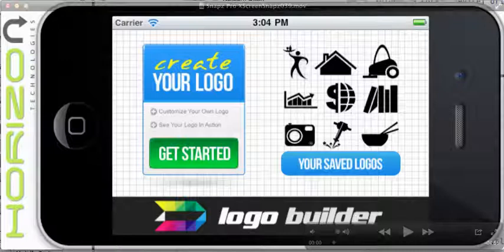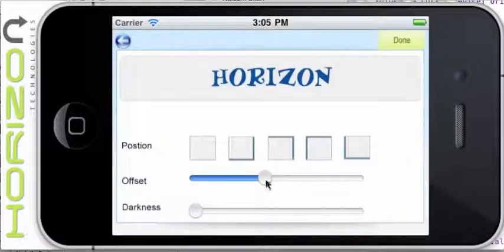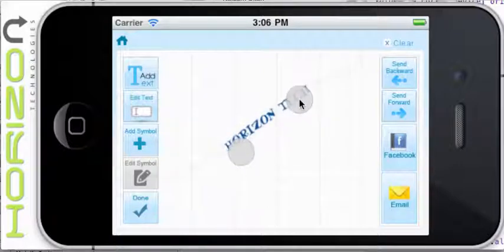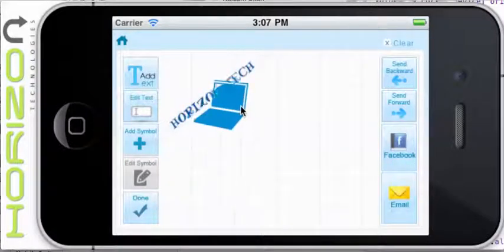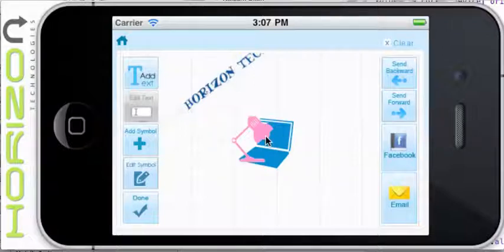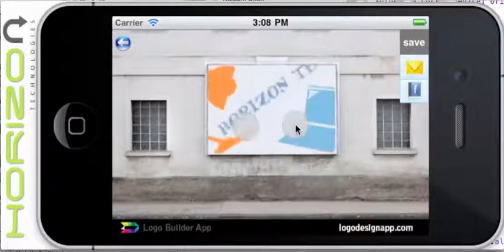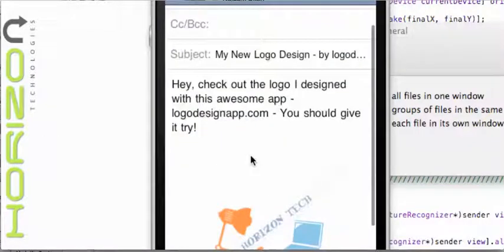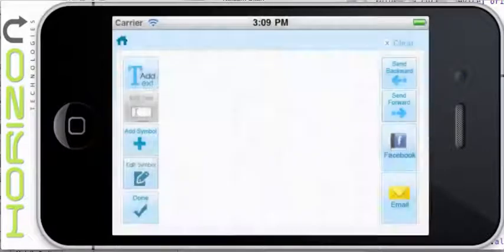Logo Builder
Logo Builder is basically a logo designing app. User can design the logo by adding symbols from the list. He/She can add the text and give different effects to it like Glow, Shadow and Outline. User can change the font size, font color and hierarchical structure. Finally, user share the output on Facebook, Twitter and Email.